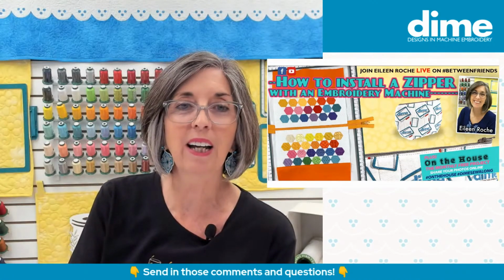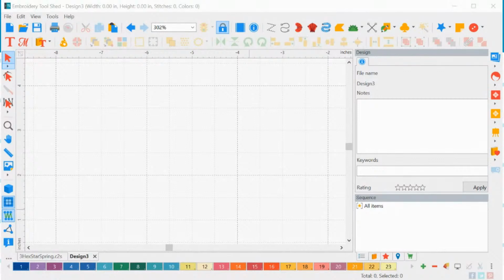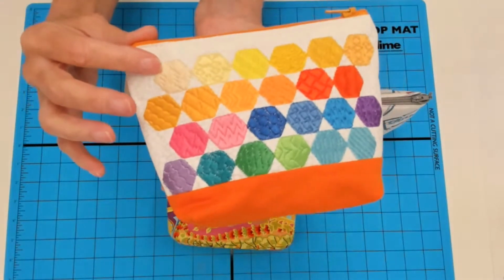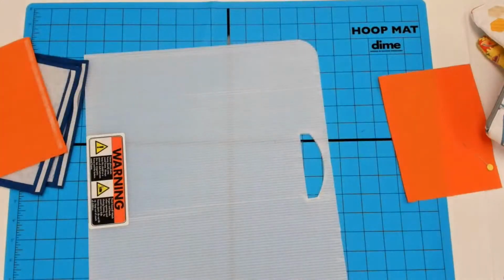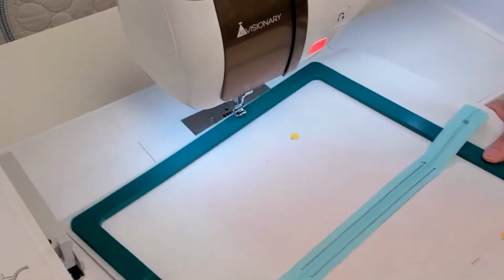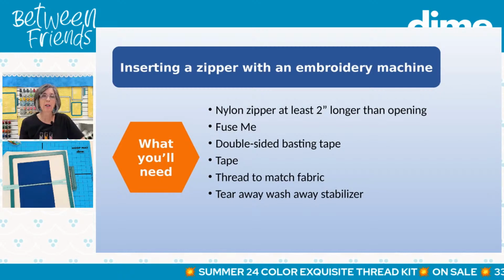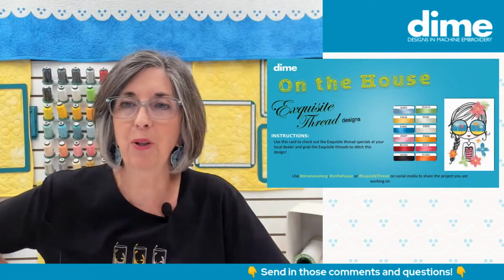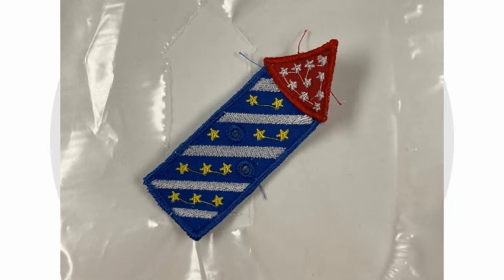How to Install a Zipper with an Embroidery Machine | Between Friends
Join Eileen Roche LIVE on BetweenFriends as she shares her techniques when installing a zipper using an embroidery machine!

Also this week, the On The House project for May! Don't forget to download and share your photos online using onthehouse, dimesewalong or betweenfriends of your weekly creations!